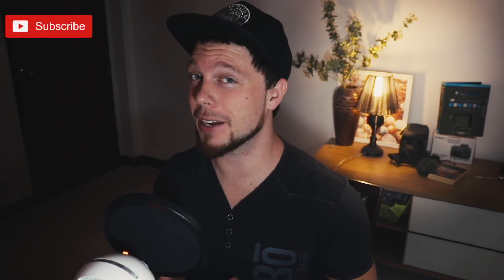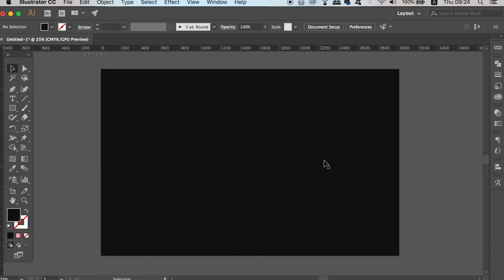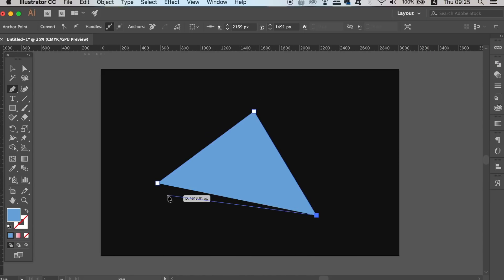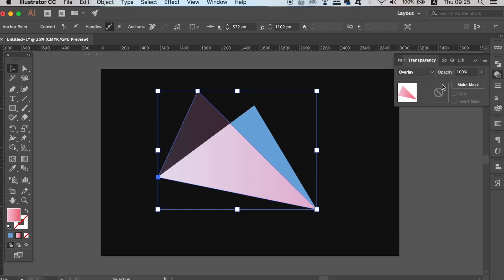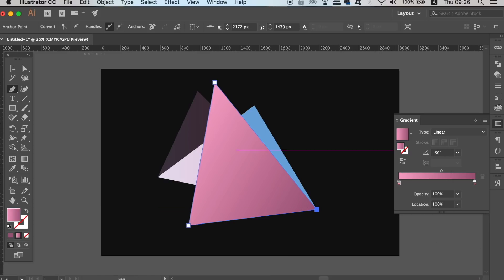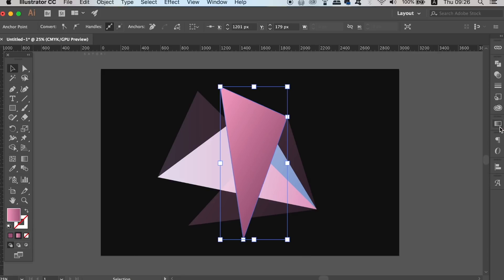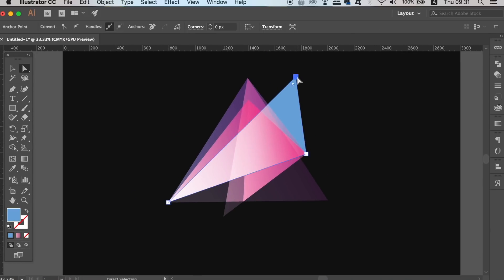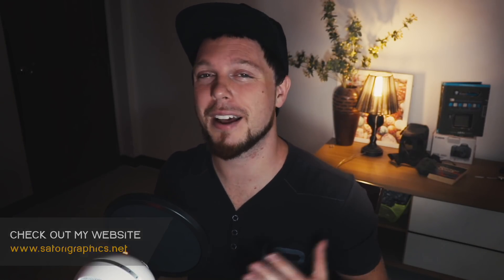Abstract Logo Design With The Illustrator Transparency Tool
Today embark on a neat abstract logo design, using the Illustrator transparency tool.

This abstract logo was a lot of fun to make, and I think it looks really neat. It isn’t that difficult to make, using the transparency tool / window in Illustrator, and you will find out for yourself watching todays logo design tutorial. This abstract logo tut is more of a free flow creative design than a strict regimented design process. Sometimes it’s a nice break to move away from strict briefs that restrict the artistic flare most of us designers have, and to simply see where you end up along a creative journey as with this logo design.You can also brush up on your skills using the transparency tool, shape tools, and other tools that you will use in this Illustrator abstract logo tutorial.

But like I said, it’s more of a free flow logo design, rather than a strict way of doing things.

If you found this tutorial on an abstract logo design with the transparency tool in Illustrator enjoyable or useful, let me know in the comments section and drop a like on your way out.

🔥 SATORI MERCCHHH!! 👌👌👌

MUSIC